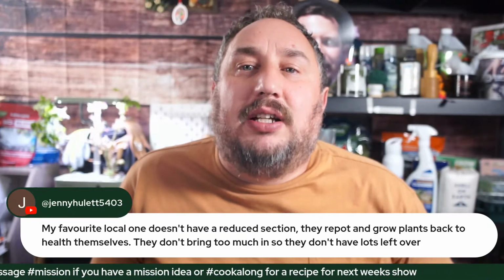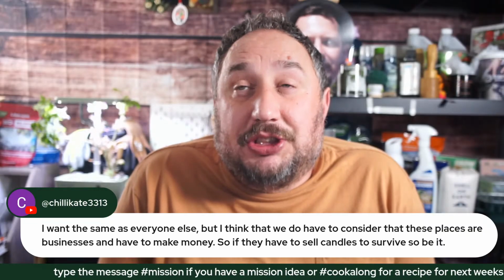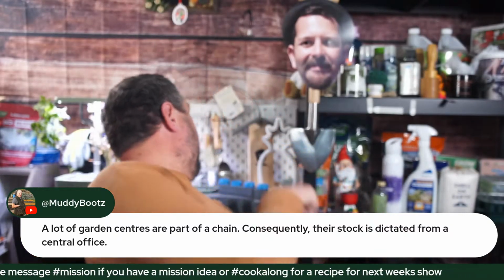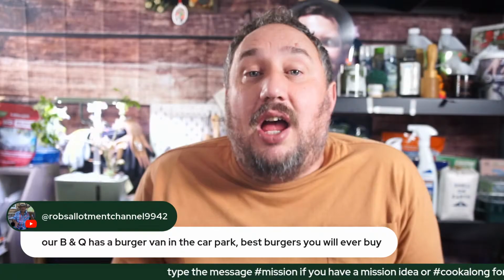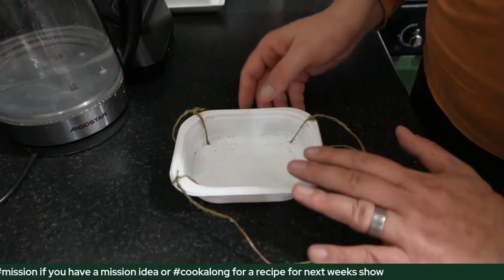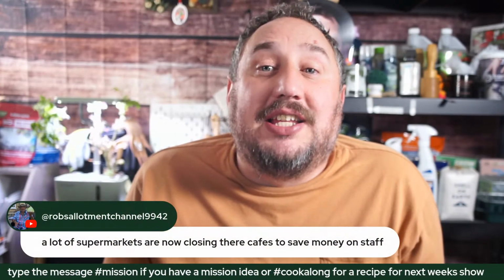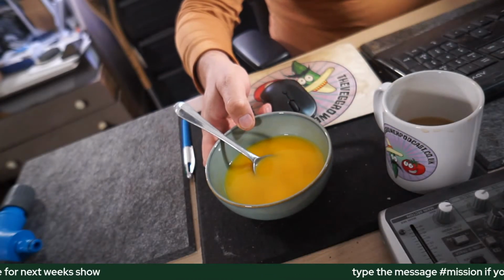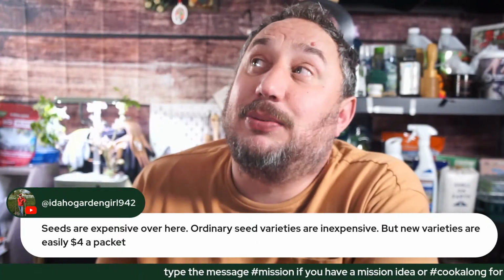🔴live: What Makes a Good Garden Centre? 🌱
Tonight’s livestream is all about sharing experiences and ideas, with the main question being:

**what actually makes a good garden centre?**

Is it the range of plants, the quality of advice, fair pricing, good compost, or just a welcoming atmosphere? I’ll be sharing my thoughts, but this one is very much over to you. Bring your experiences – good and bad – and let’s chat about what we really want from garden centres as growers.

### This Week’s Mission 🐦

The garden mission is a simple but worthwhile one:

**make a bird feeder using recycled materials**.

It’s a great little project, easy to do with things you already have at home, and really helps wildlife at this time of year. I’ll talk through a few ideas and I’d love to hear what you come up with too.

### Cookalong: Cooking from Stored Summer Produce 🍲

For the cookalong, we’re heading back to the store cupboard and freezer to make **something using produce saved from summer**. Whether it’s frozen veg, stored potatoes, onions, squash, or preserved herbs, this is all about making the most of what we grew last year.

As always, this is a relaxed, friendly livestream with plenty of time for questions, comments, and shared ideas. You don’t need to be doing everything along with me – just come and have a chat.

Grab a cuppa, join in, and let’s round the week off together.